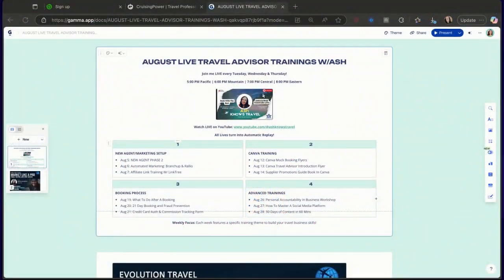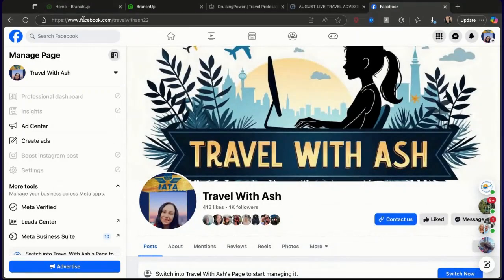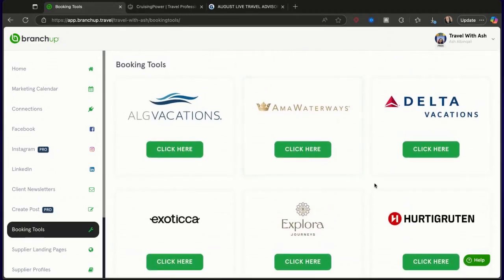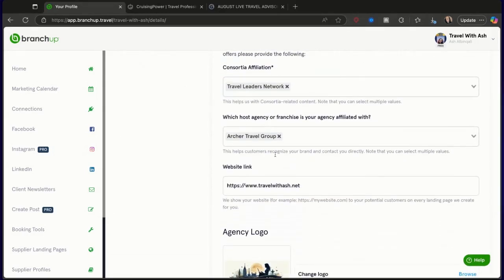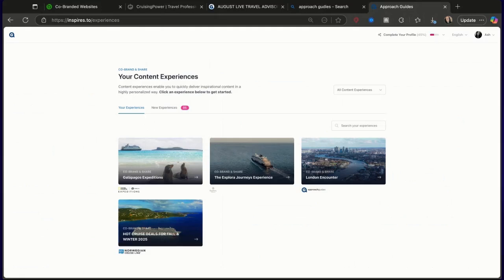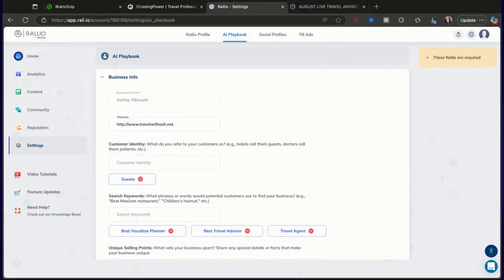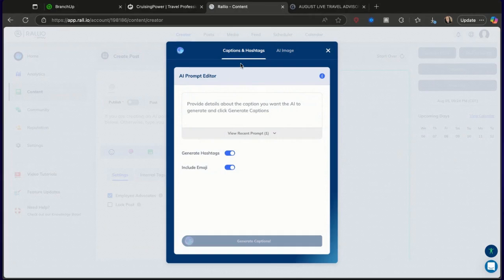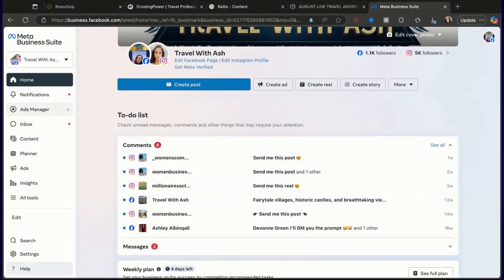Automated Marketing with BranchUp & Rallio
🚀 Ready to put your marketing on autopilot?

In this live training, I’ll walk you through how to use BranchUp and Rallio — two game-changing tools that help travel advisors automate, simplify, and elevate their social media marketing. 💻✨

🔍 Here’s what we’ll cover:
✅ What BranchUp is and how it works
✅ How to activate free supplier content
✅ Scheduling and automating with Rallio
✅ Tips to boost engagement and save time
✅ How to build a consistent online presence without stress

Whether you're brand new to marketing or just tired of doing it all manually, this session will help you show up online like a pro — without spending all day glued to your phone.

📲 Let these tools do the heavy lifting while you focus on booking travel!